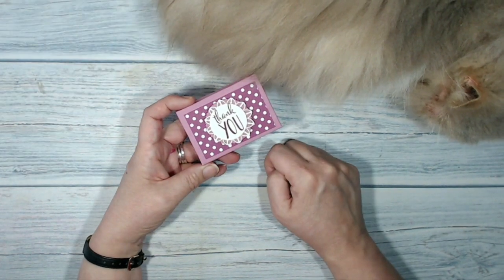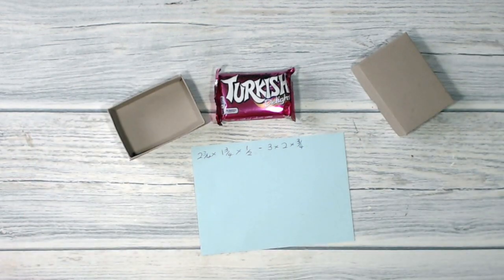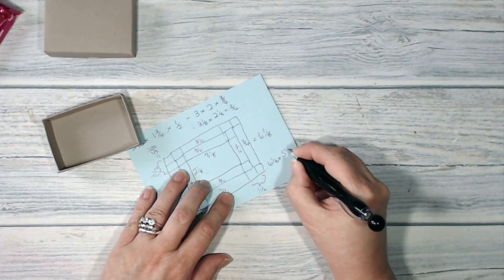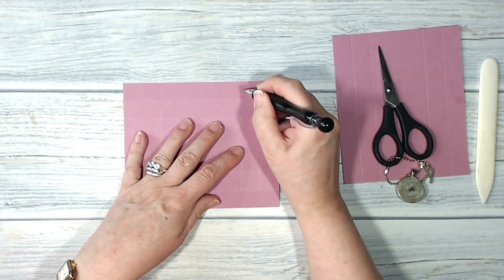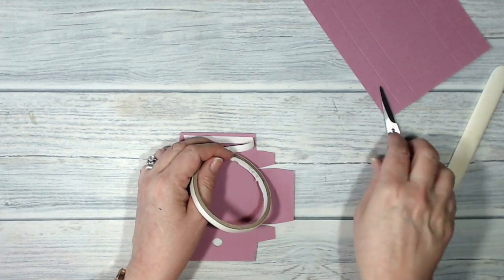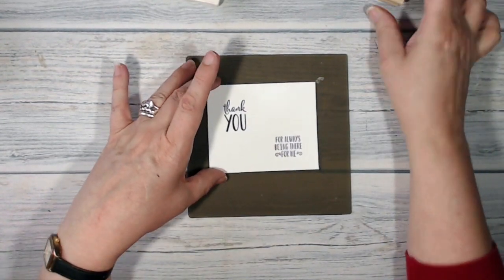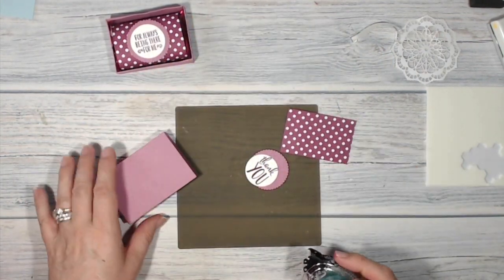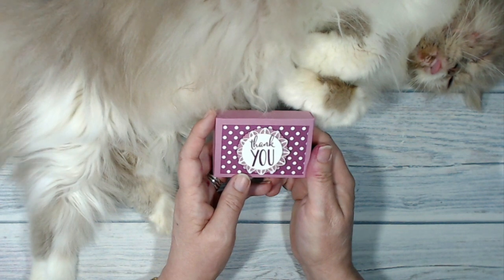Stampin' Up! Sweet Sugarplum Treat Box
ed